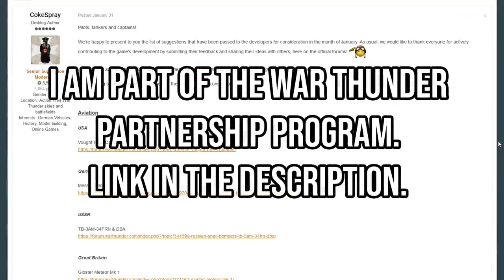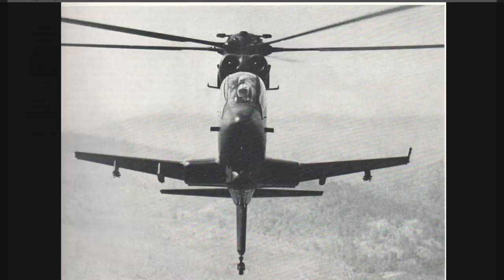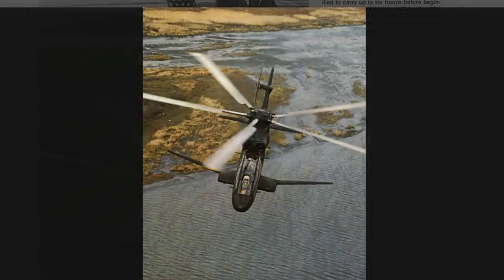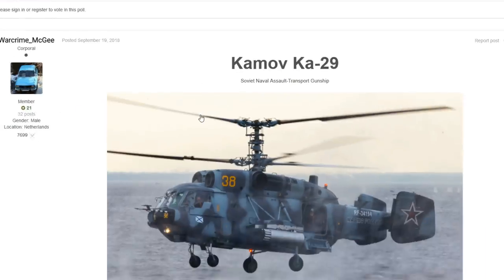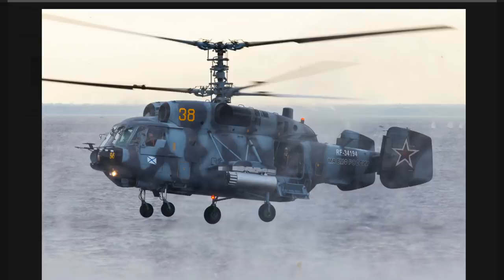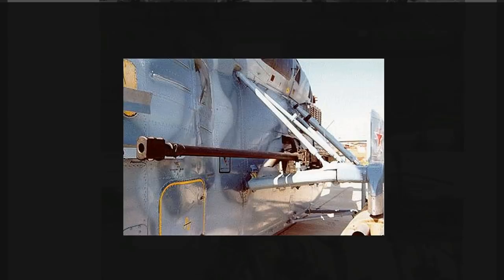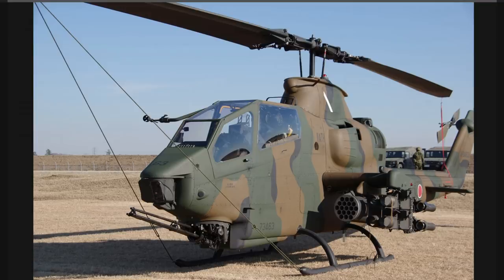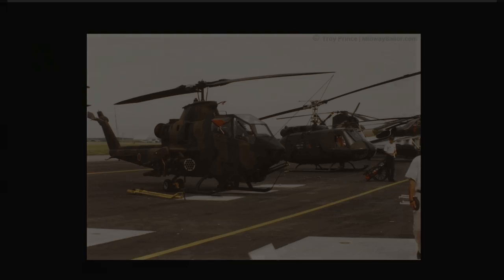Helicopters - Passed to Developers - January 2020 - War Thunder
Nice little quality of life changes here.